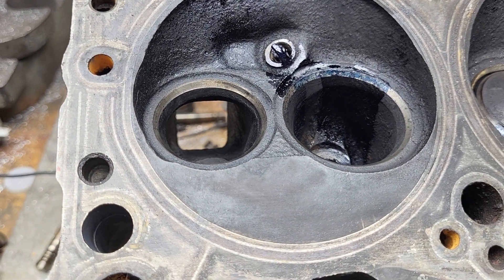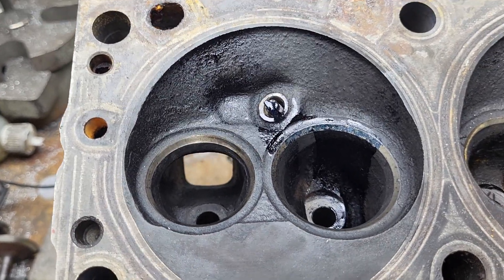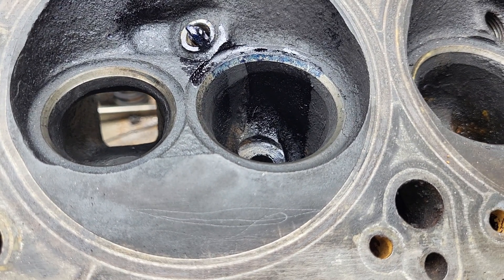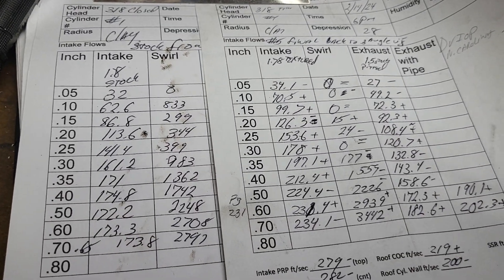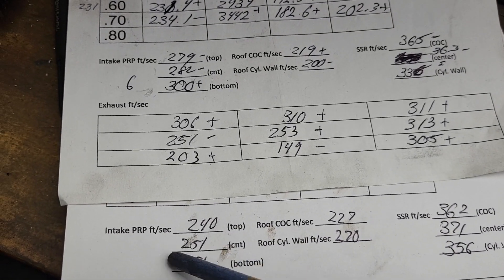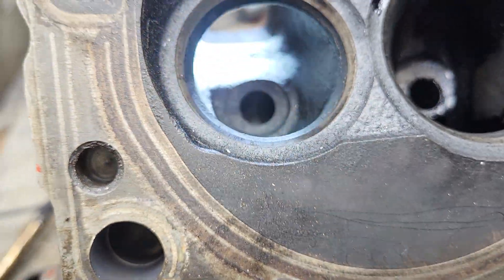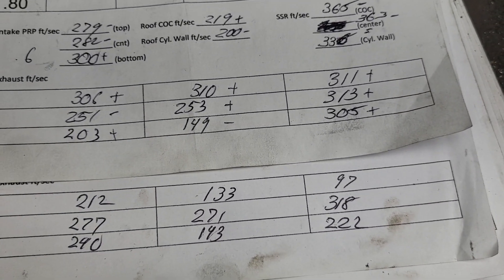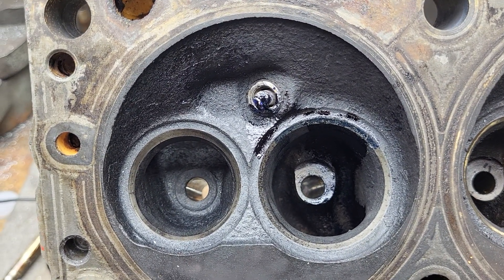David Vizard, Unity Motorsport, Mission Impossible 318 project. Closed chamber 4 barrel test head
This head will be my four barrel/tunnel ram intake manifold test head. I need to bring this close to the open chamber flows to port the intakes we will be using.